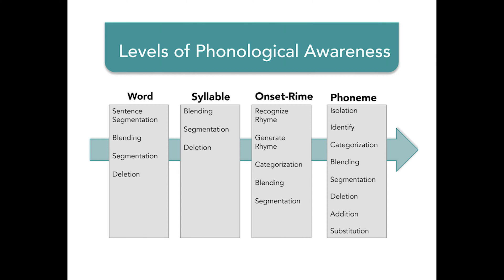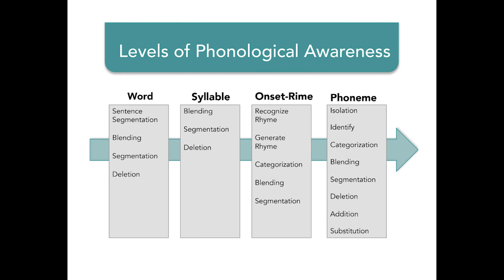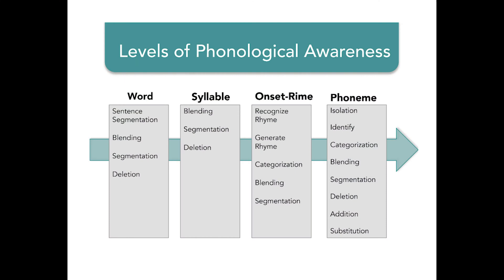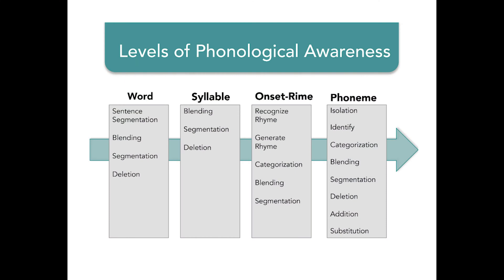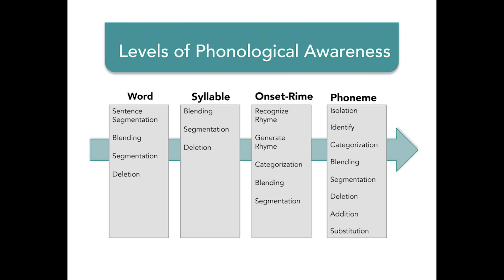Levels of Phonological Awareness | Syllable & Onset-Rime Levels | Science of Reading